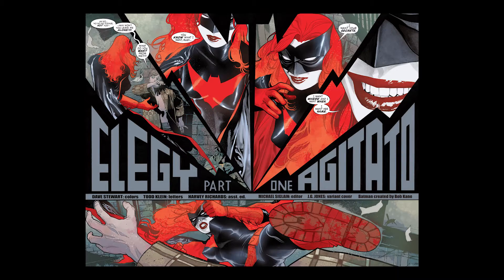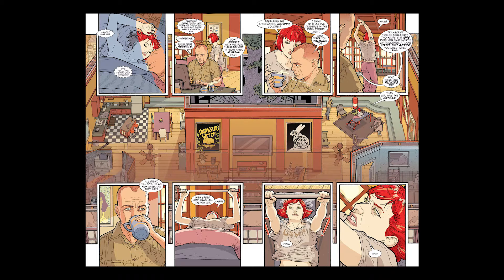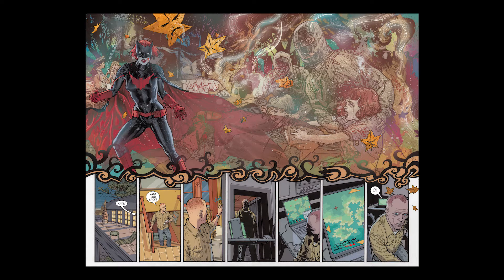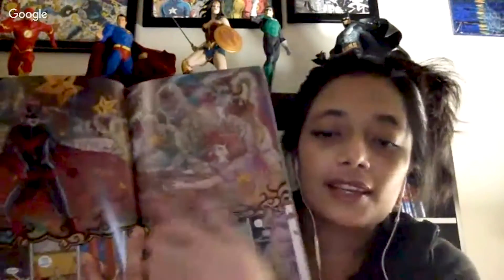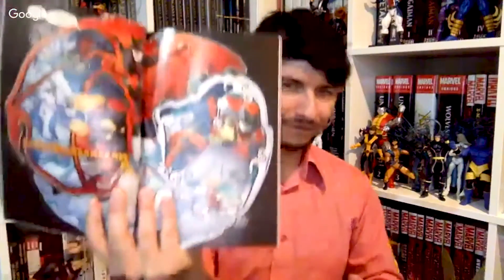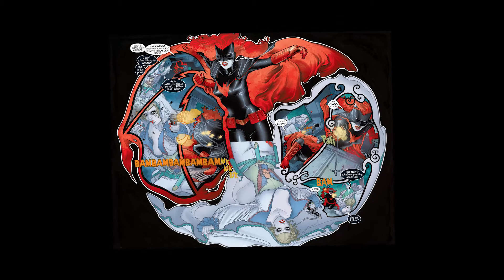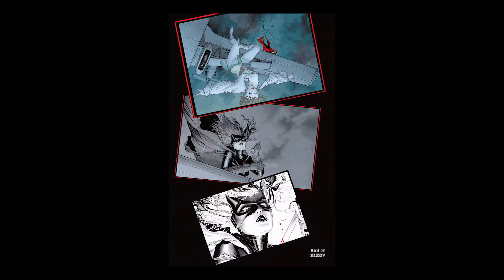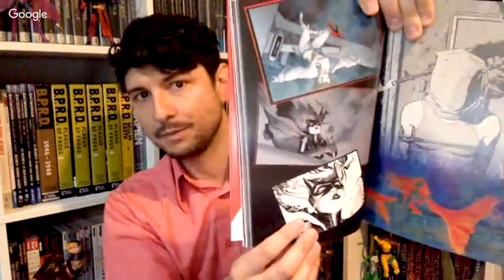Batwoman Book Club - Week 1, Part 2: Detective Comics #854-857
Krisis and FanGirl dissect the themes and beautiful artwork of Batwoman's first solo story, written by Greg Rucka with line art by JH Williams III and Dave Stewart.